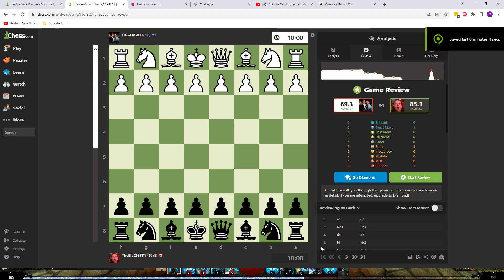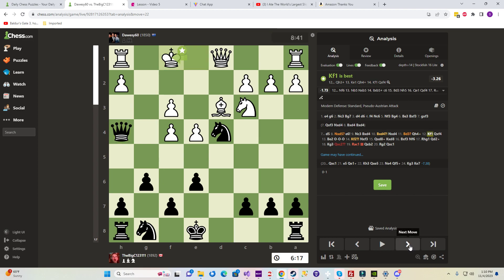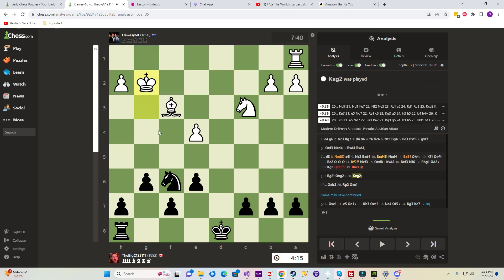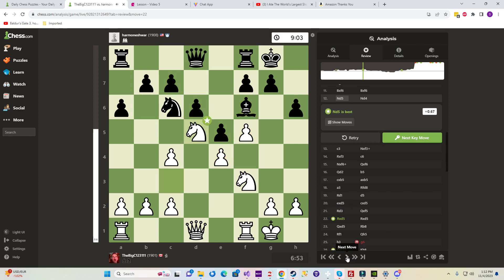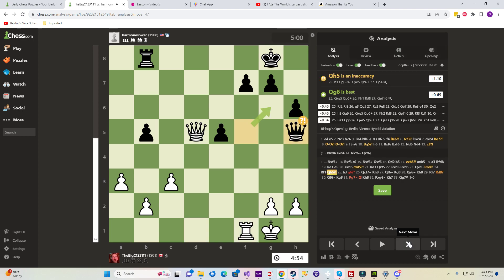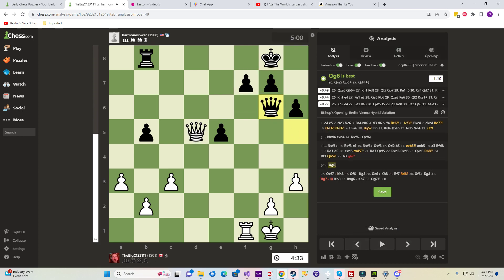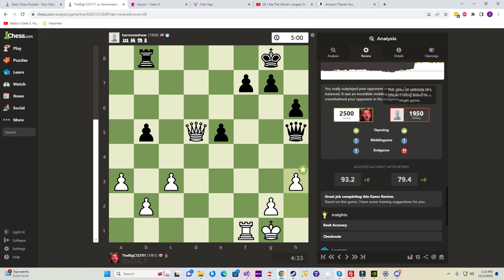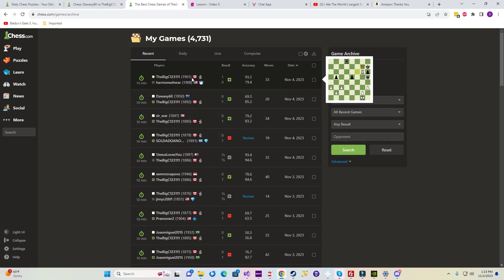Two Fast Chess Games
Taking down an enemy from the opening is not easy.  This shows why you need to know an opening that works.  Thorough knowledge of the opening leads to comfortable positions in the middle game.  Here are two examples of how to do that.

 We also scored amazing ratings in the post game analysis.